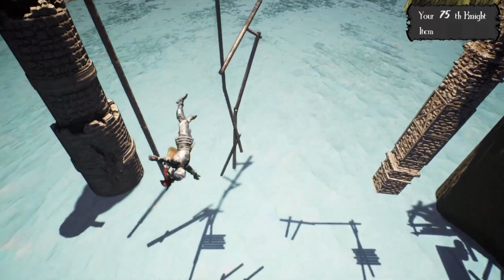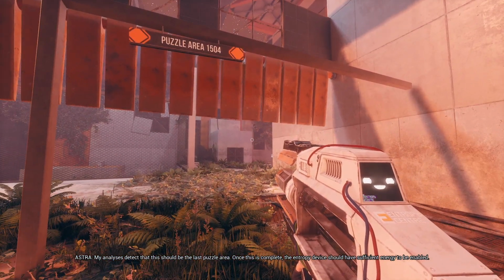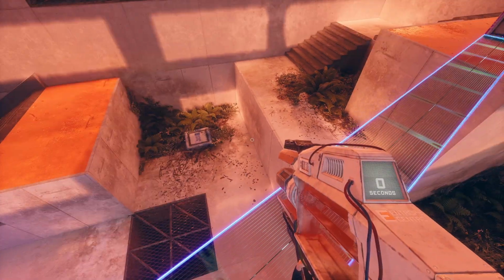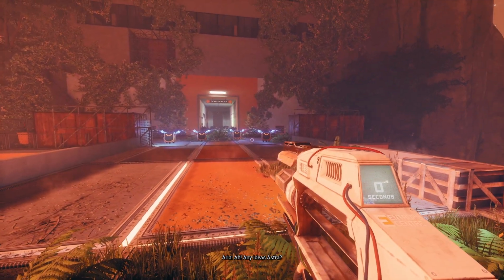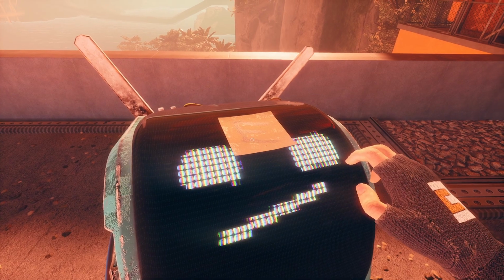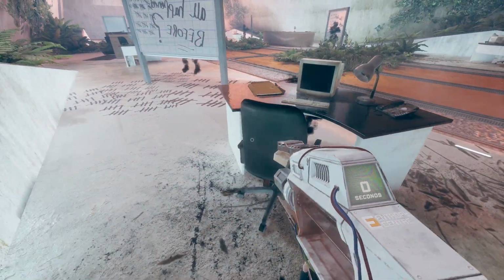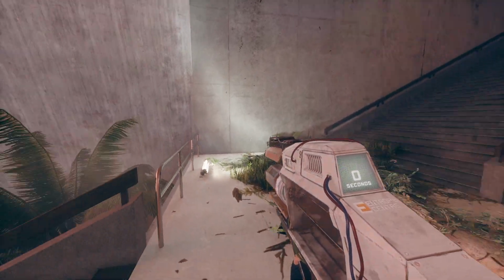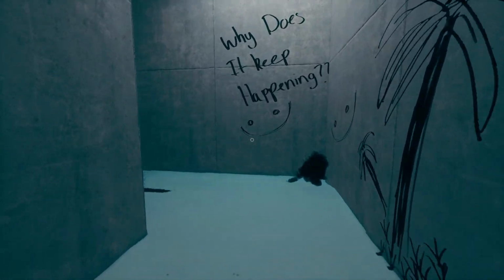The Entropy Centre - episode 16 - The Finale (part two)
This is it, the moment of truth...

Think in reverse. Outsmart the impossible. A mind-bending first-person adventure where you solve ingenious and complex puzzles by rewinding objects through time.

The Entropy Centre is a mind-bending puzzle adventure where you reverse objects through time to overcome seemingly impossible obstacles and conundrums.

Manipulate time to your will and solve ingeniously challenging puzzle rooms, each one taking you closer to the heart of a colossal space station in orbit of Earth.